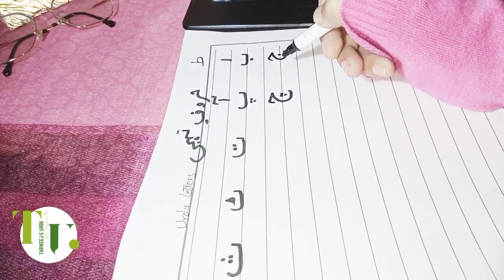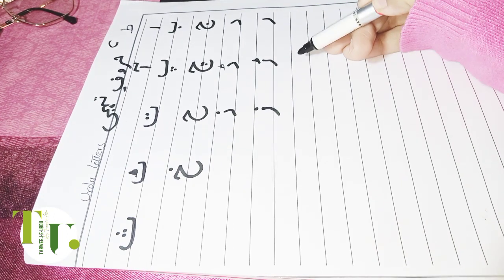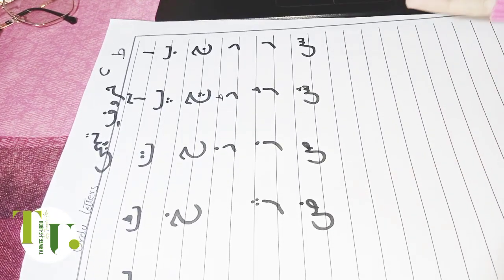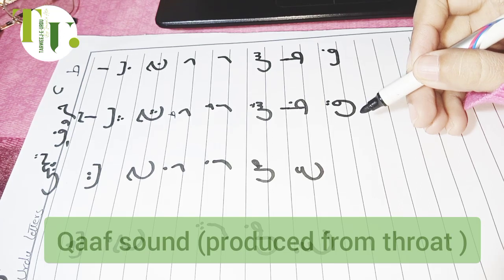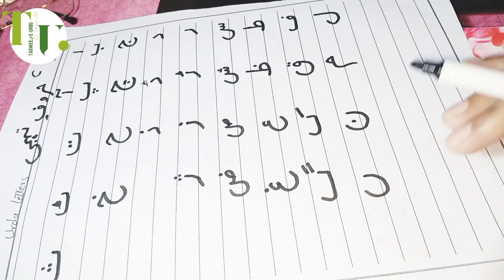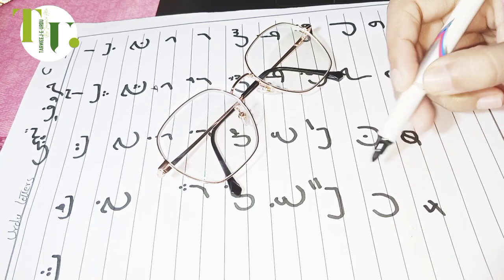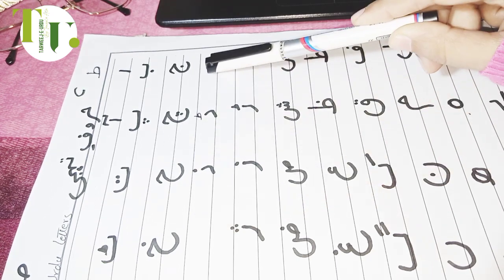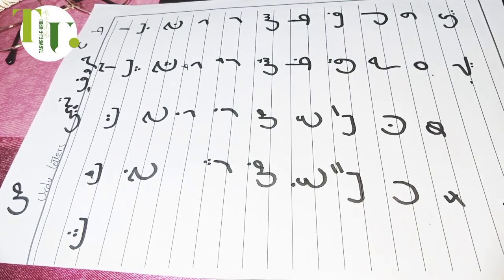How to learn Urdu Letters? lesson1 part1 & part2 by @tarweejeurdu Complete 40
In this Video you will learn All of Urdu Letters / Alphabets that we call "Hroof-e-Tahajee" in urdu.
After taking whole lesson you will be able to tell others about difference between Urdu writing Style vs others Language Script.
Also, In this videolesson You may found answers of the following questions 👇

1⃣➖ how many total number of Letters in urdu?

2⃣➖howto write urdu ?

3⃣➖what is right urdu hroof pronounce?

4⃣➖what are the sounds of the alphabets?

5⃣➖where to start urduwriting ?

6⃣➖what are basic urduharooftahajji &

7⃣which urdualphabets are necessarily to add ?

We will also learn one new word vocabulary in the middle of the lesson.
As Well
All letters sound & pronouncecorrectly including other relevant information.

😍After watching complete video don't forget to ask your question in the comment.
We are welcoming your suggestions as well.

For Complete Guidance Follow👇

Facebook A/C : @Tarweej-E-Urdu

Instagram A/C: I'm on Instagram as @tarweej_e_urdu.

YouTube A/C:  @tarweejeurdu

By Admin:
Tanzeela Atta
TARWEEJ-E-URDU